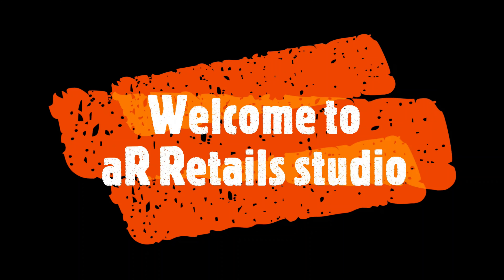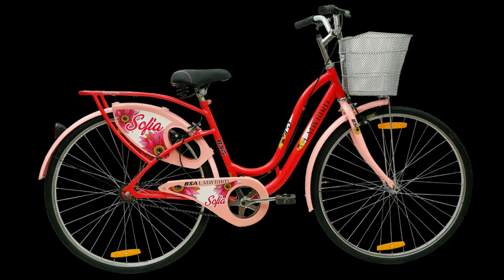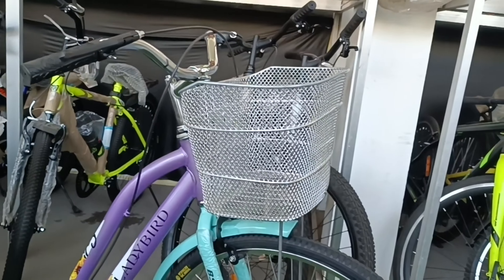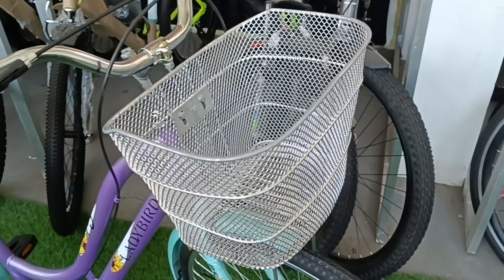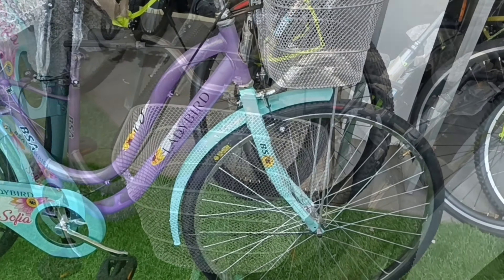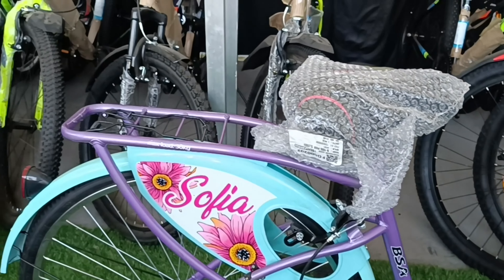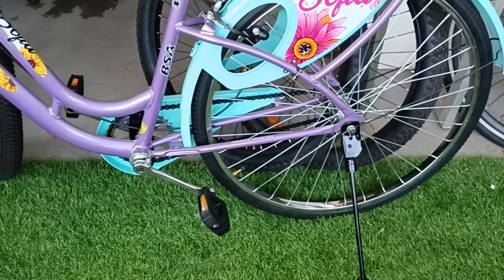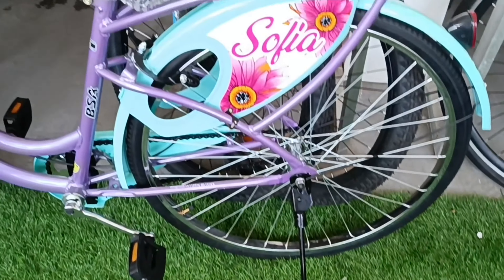BSA LADYBIRD SOFIA 26 INCH BICYCLE WALK THROUGH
this video breifs about the BSA LADY BIRD SOFIA BICYCLE